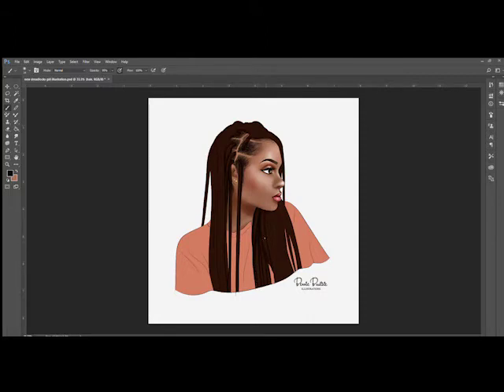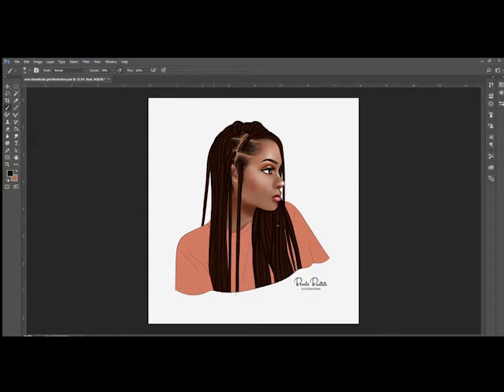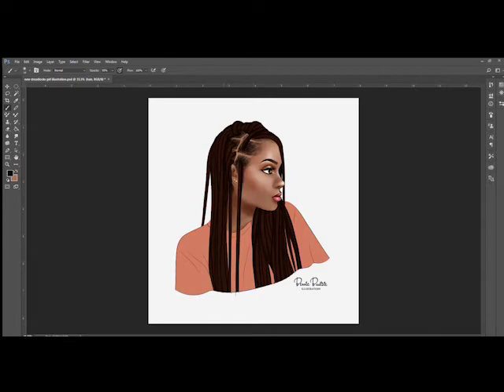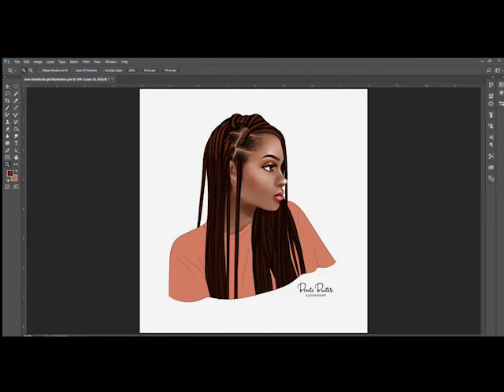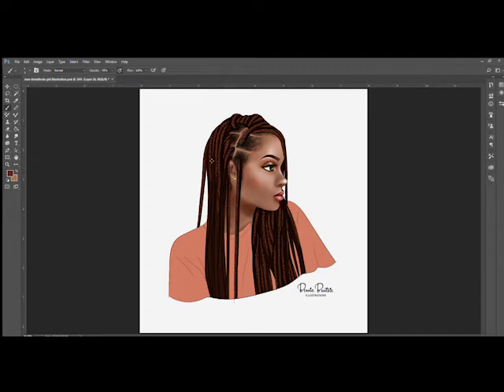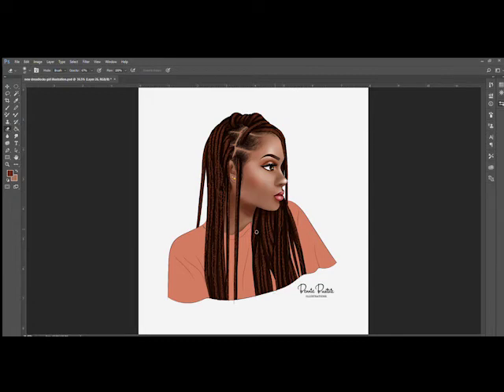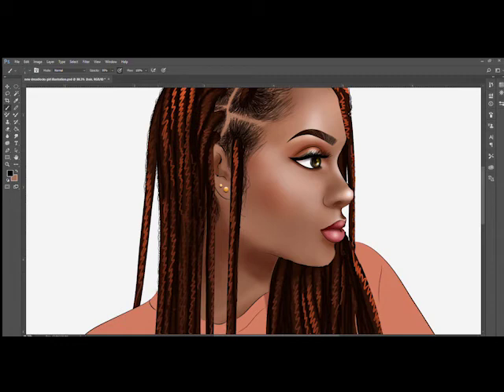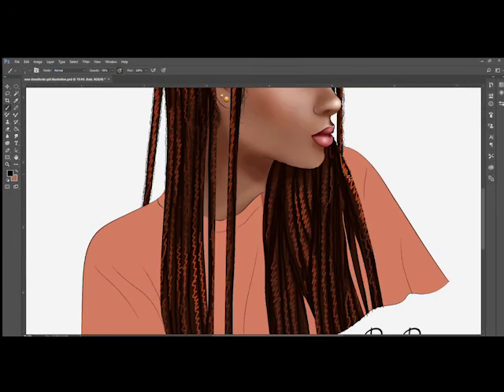HOW TO PAINT BRAIDS/DREADLOCKS IN ADOBE PHOTOSHOP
This is a short video of how I personally paint dreadlocks in Photoshop. Sorry if the sound got cut off at some point, I'm still learning how to edit videos.

I used
Adobe illustrator for outlines
Adobe photoshop for painting
Adobe premiere pro for video editing
The drawing device I use is the HP SPECTRE 360 2017 version